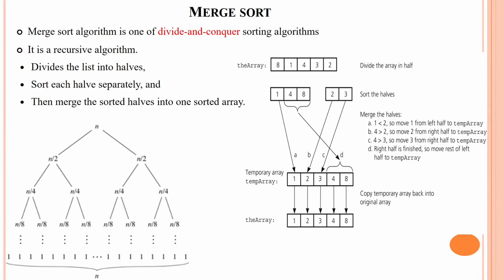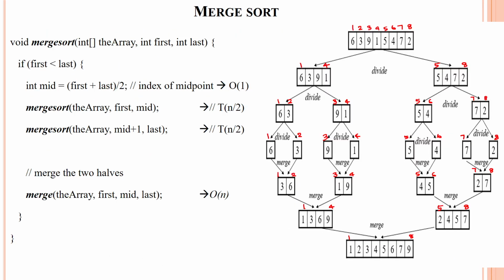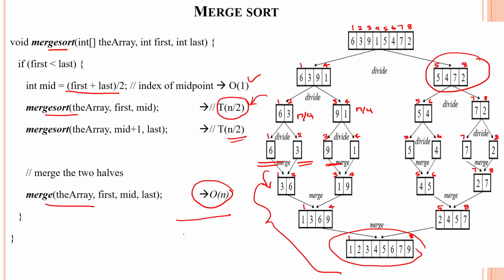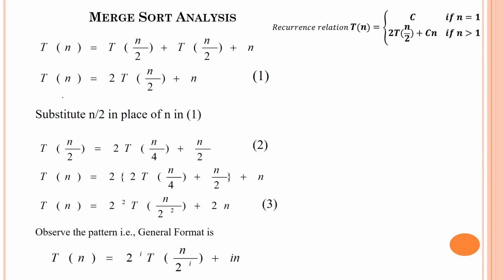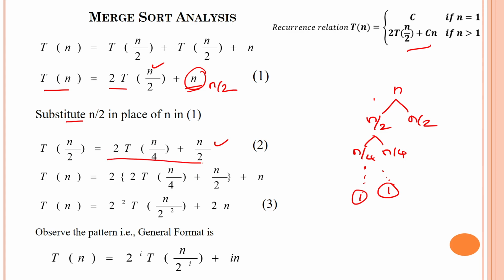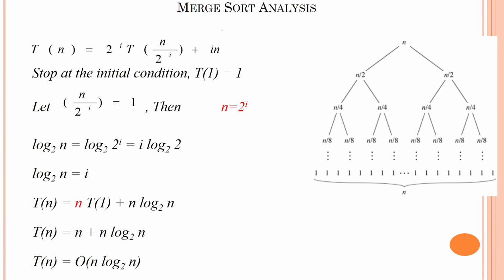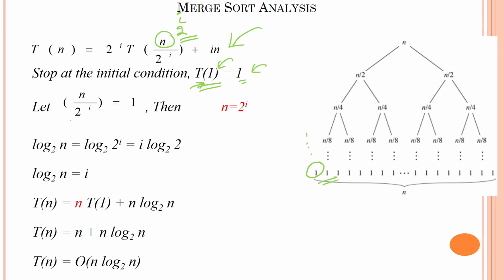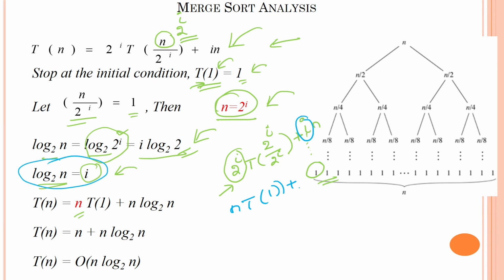22 Merge Sort: Time Complexity Analysis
Run Time Analysis of recurrence relation